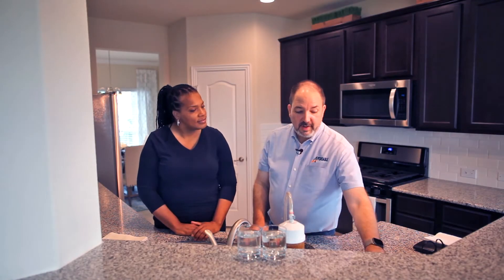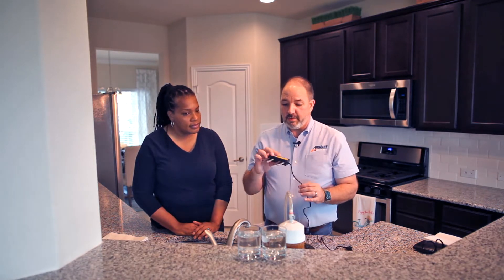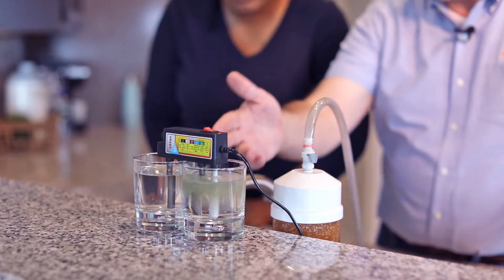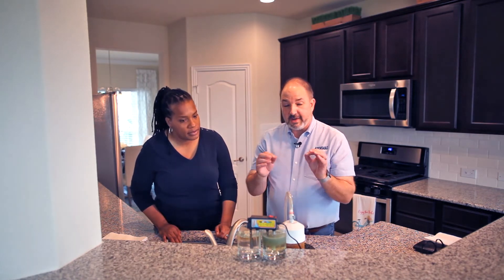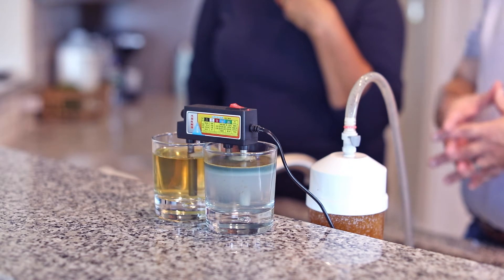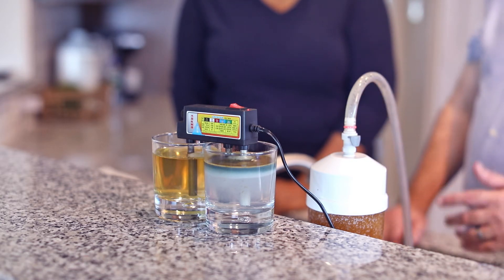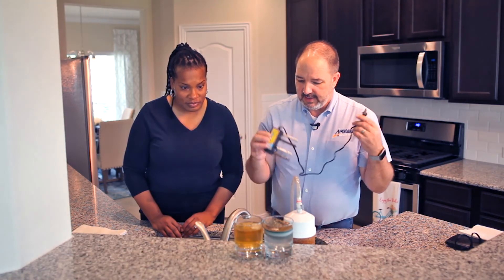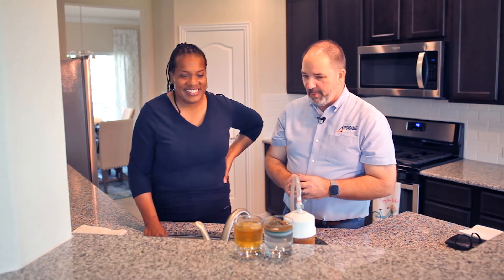Martha's Vineyard Electronic Precipitation Demonstration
Electronic Precipitators are used to demonstrate the conductivity of tap water versus the conductivity of purified water. Unfortunately, a number of water treatment dealers use this demonstration tool as a "purity test". It is NOT an indicator as to how bad tap water is in any way other than so simply demonstrate how TDS effects the conductivity. If anyone uses this tool as a scare tactic, be very cautious. They are trying to oversell you an overpriced system.